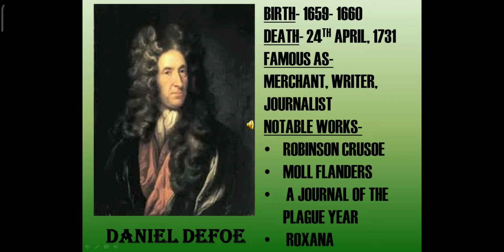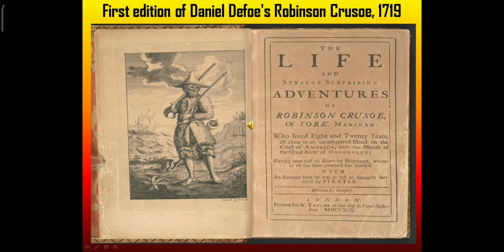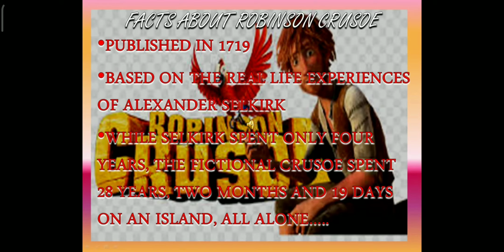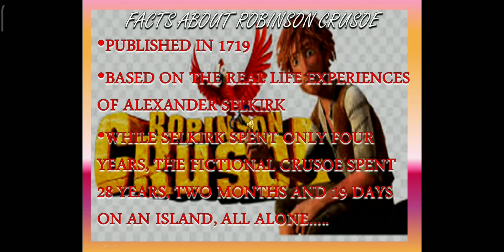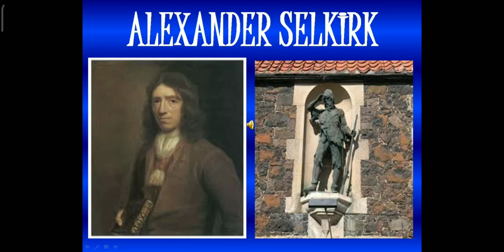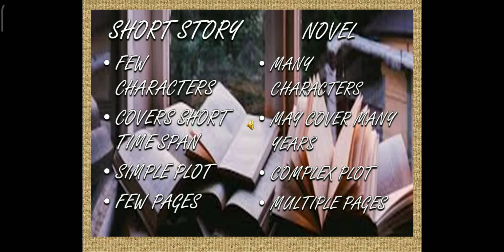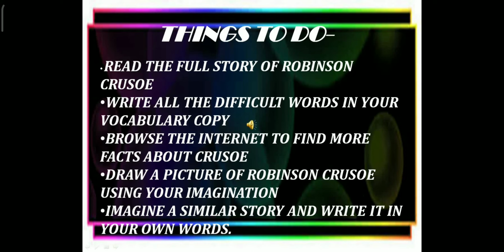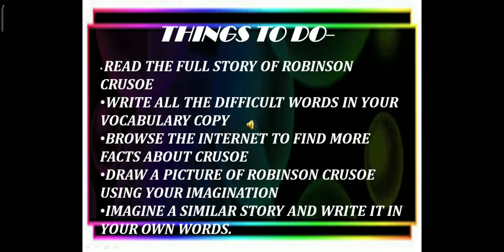Robinson Crusoe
An introduction